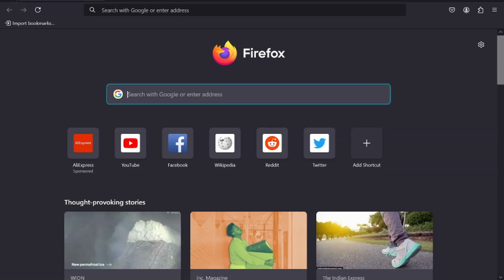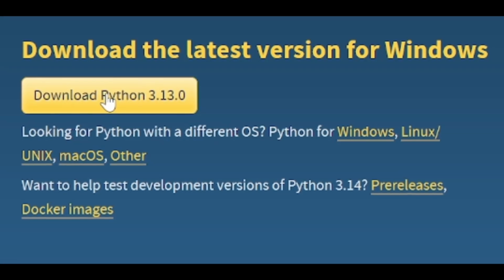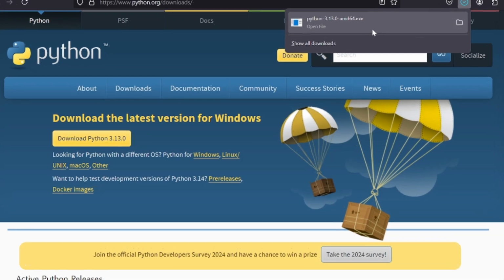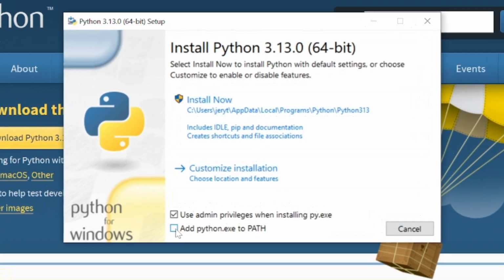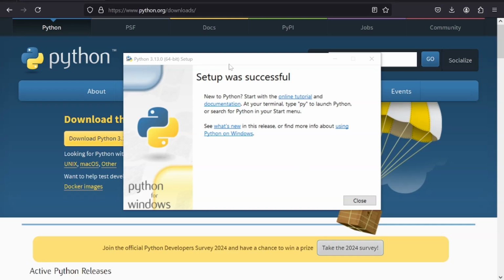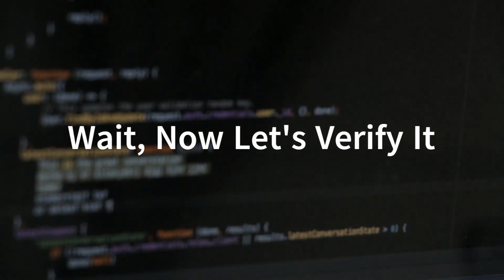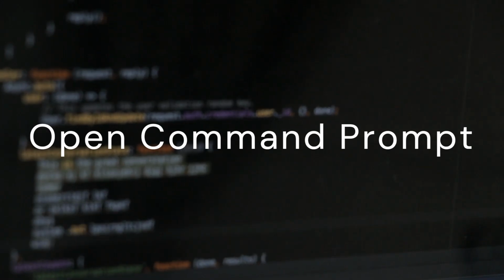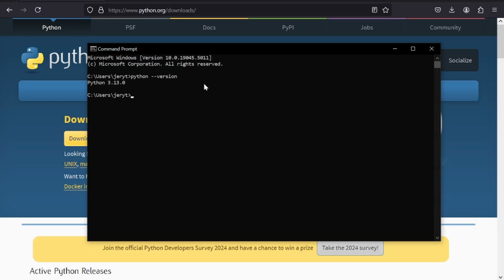Get Python Running on Windows in Just 3 Minutes FLAT!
In this quick and easy tutorial, learn how to install Python on your Windows 2024 system in just 5 minutes! Python is a powerful programming language that is perfect for beginners and seasoned developers alike. Whether you're looking to create web applications, automate tasks, or dive into data science, having Python installed is the first step.

In this video, we'll guide you through:
- Downloading the latest version of Python for Windows 2024
- Step-by-step instructions for the installation process
- Setting up your environment variables for seamless usage
- Verifying your installation to ensure Python is ready to go

By the end of this video, you'll have Python set up on your Windows machine and be ready to start coding.